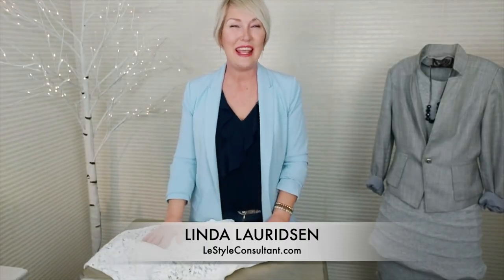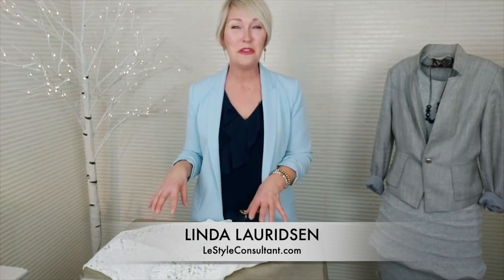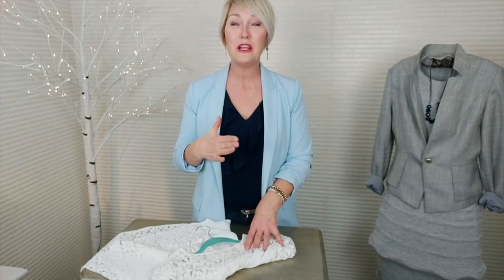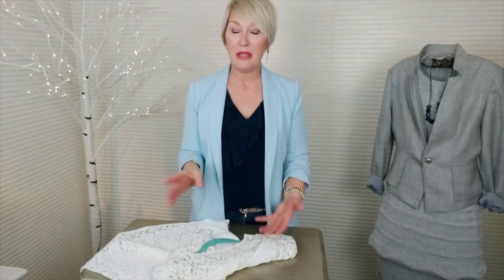Style Sherpa: Closet Purge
The Closet Purge!  Style Sherpa Linda Lauridsen gives you guidelines on what to keep and what to donate out of your closet.